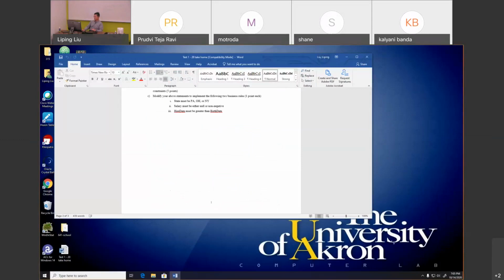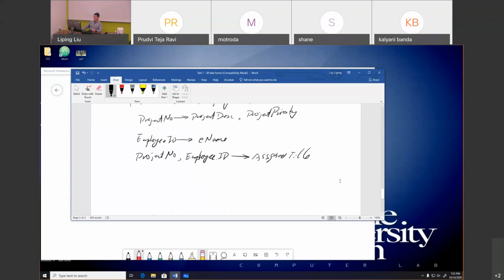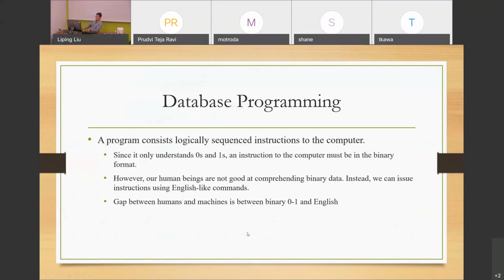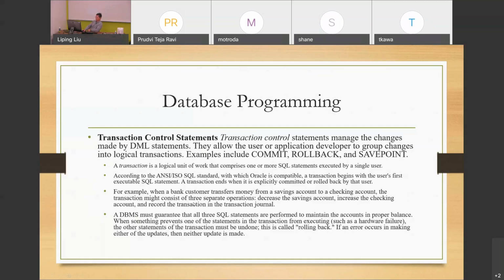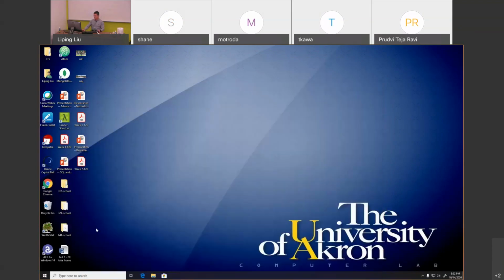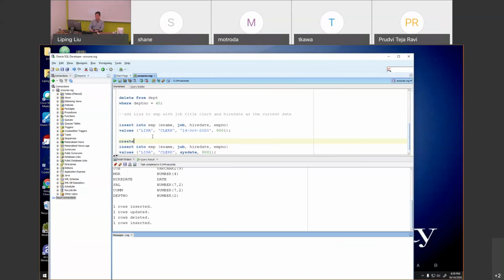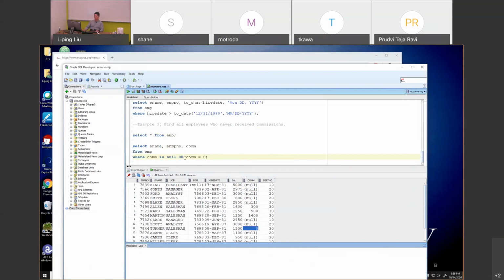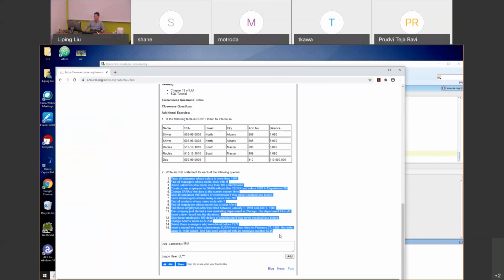Lesson 7: Basic SQL